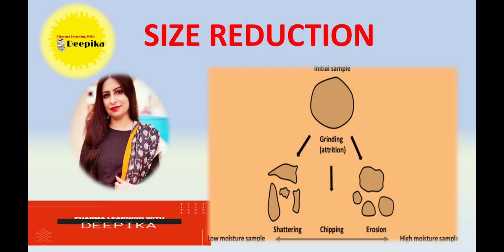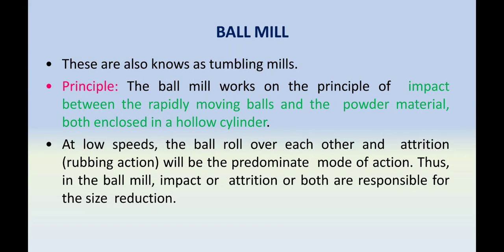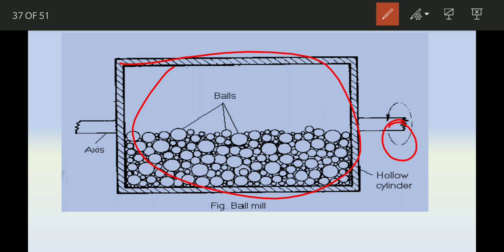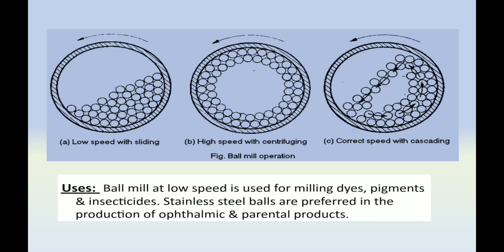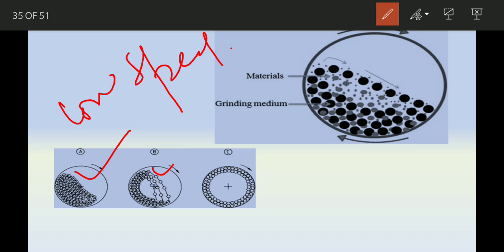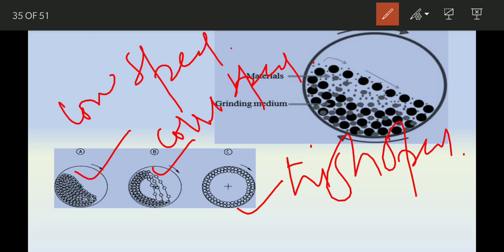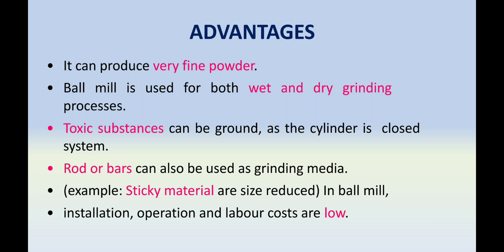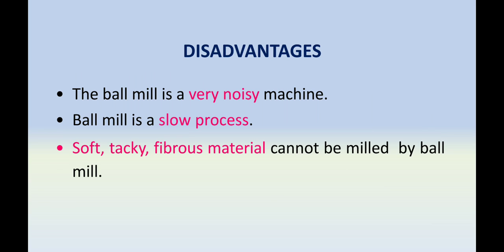Ball mill-Principle, Advantage, Disadvantage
Hello Guys

In this video lecture I have covered  the Ball mill: Principle, working, advantages and disadvantages.